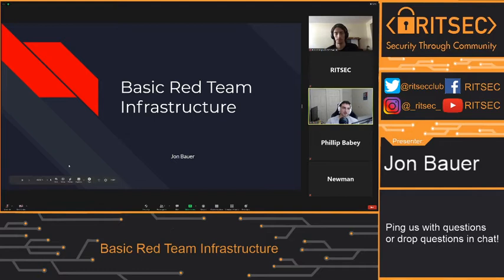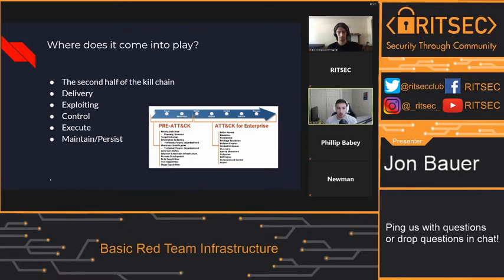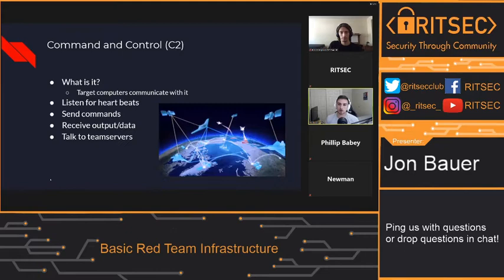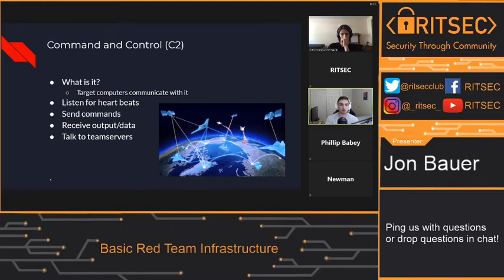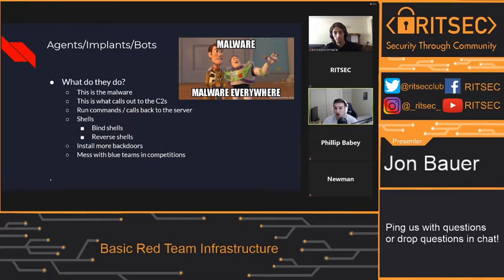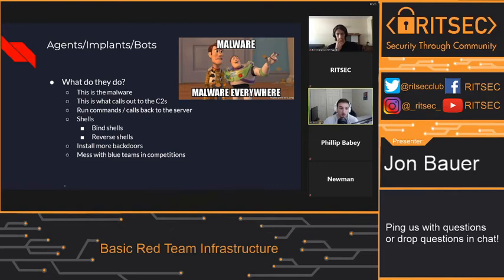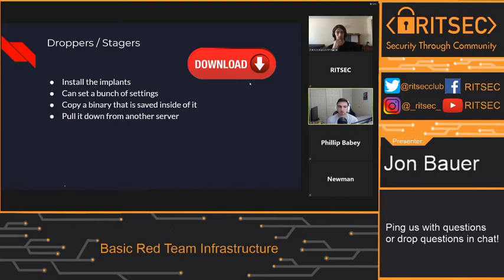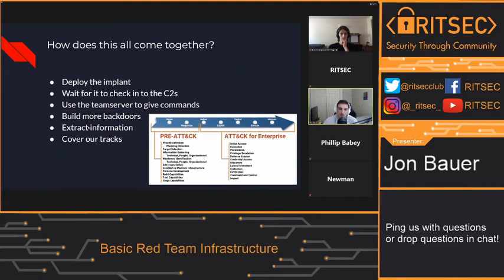Basic Red Team Infrastructure - Jon Bauer